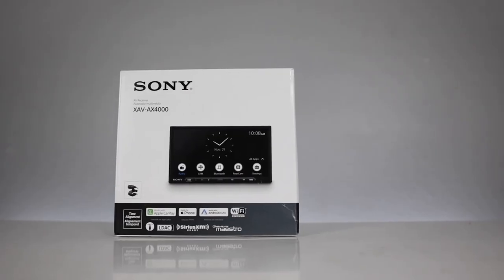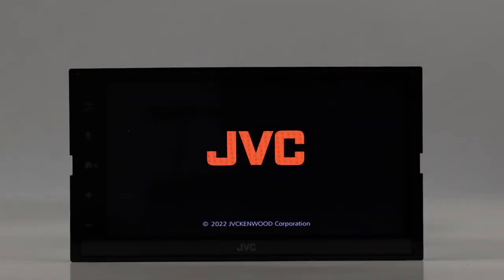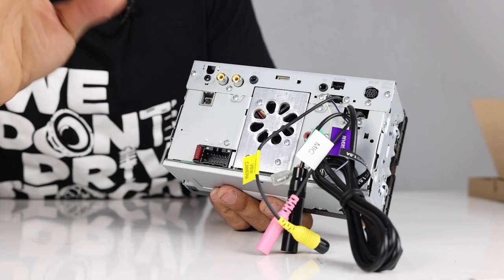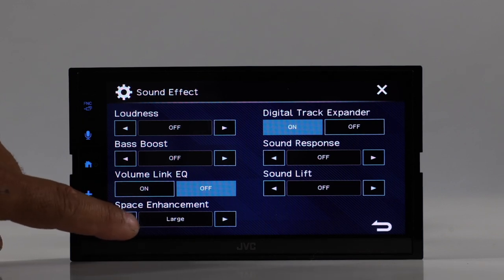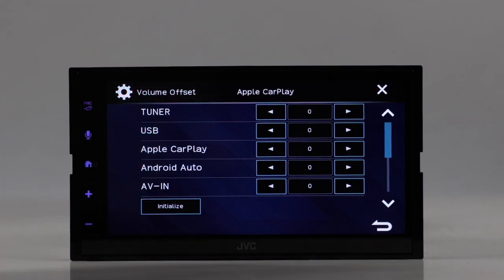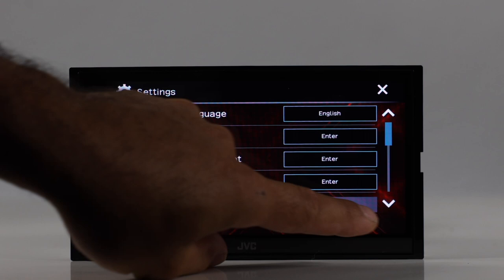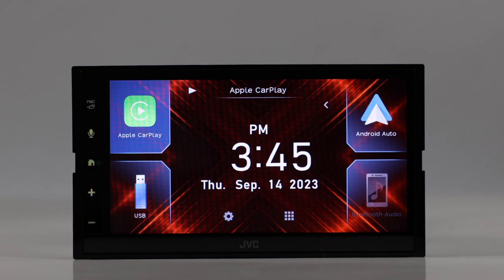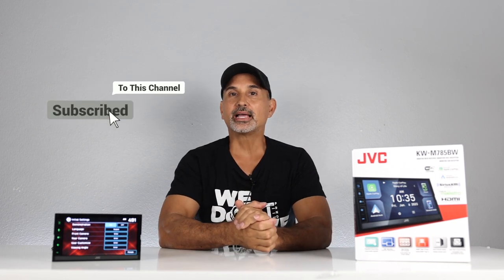JVC KW-M785BW Car Audio Headunit with wireless Apple CarPlay & Android Auto Review, Demo and Rating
We take a look at the newest wireless apple CarPlay and android auto car audio headhunt in the JVC lineup.